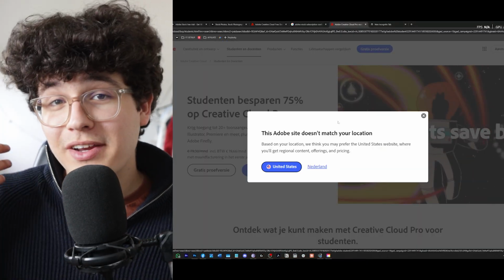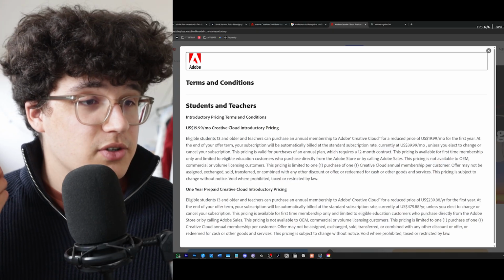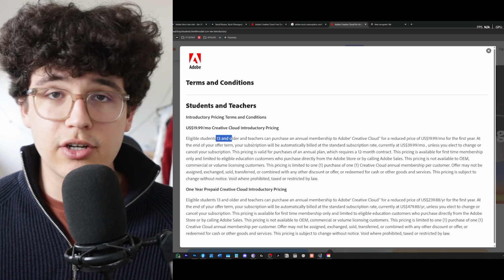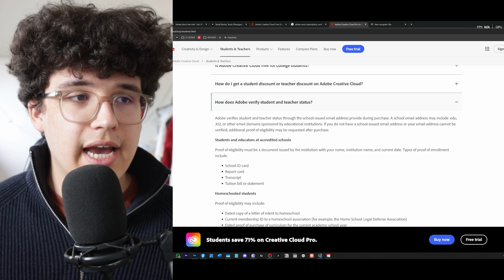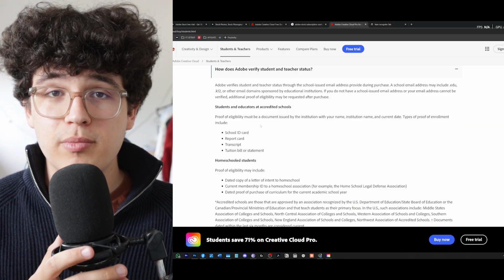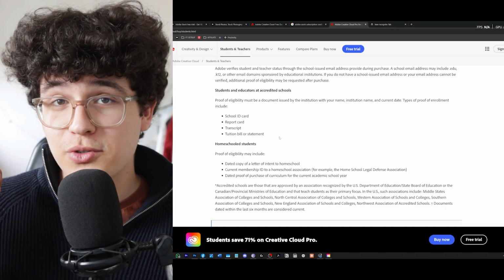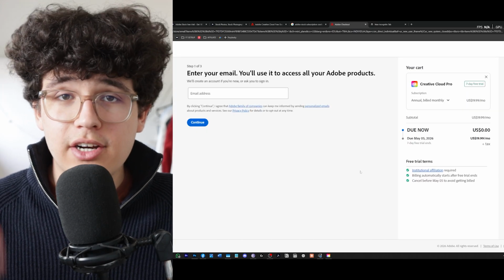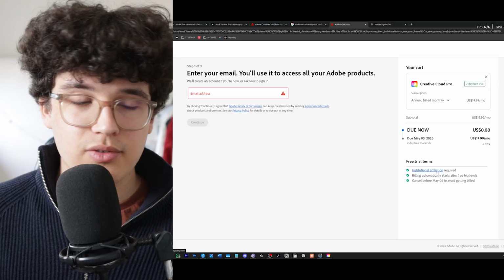Eligibility For Adobe Student Discount (Full Review) - Creative Cloud Student Discount Tutorial